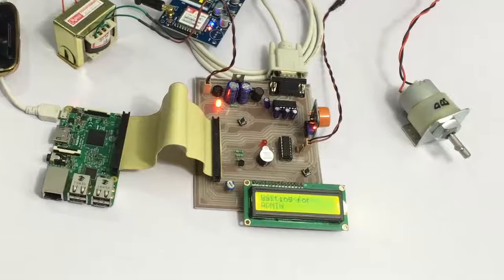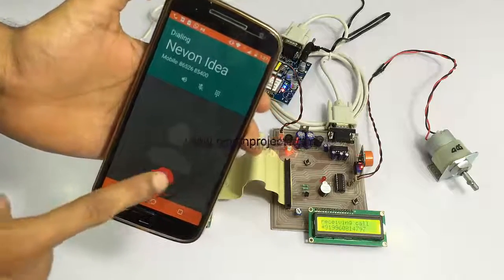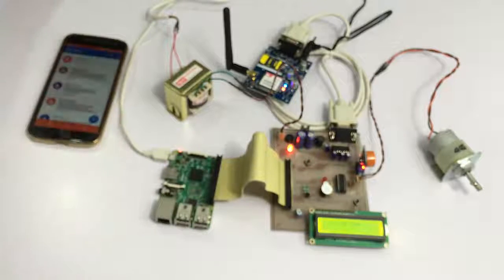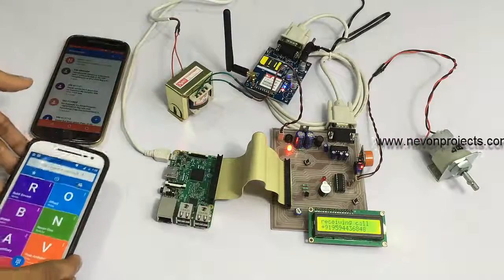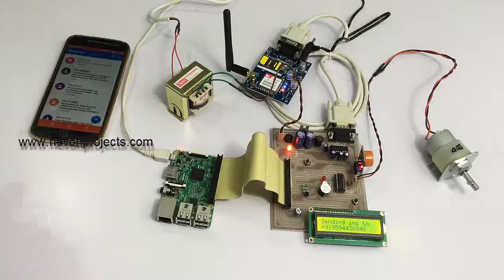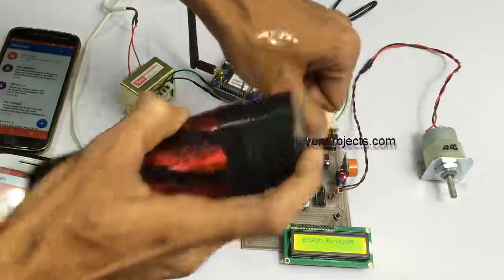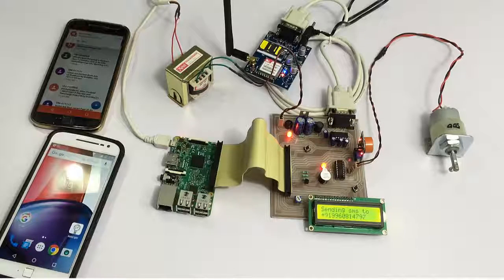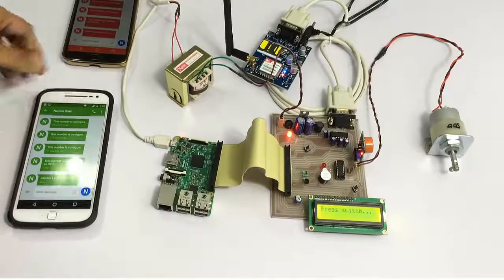Drunk and Drive Alert With Ignition Lock Project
Raspberry pi based circuit allows to detect drink and drive cases with SMS alerting with engine locking functionality